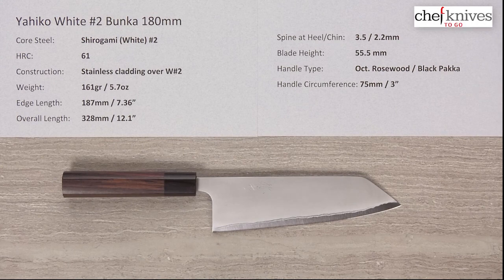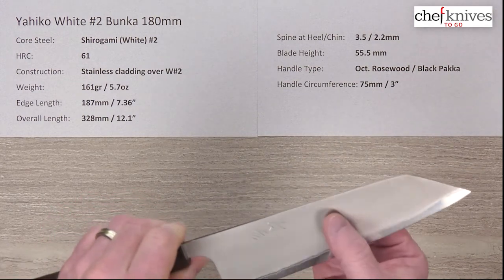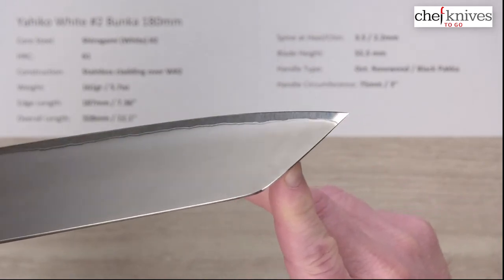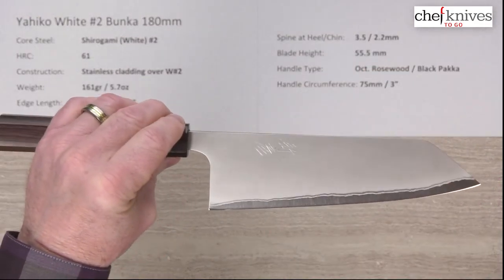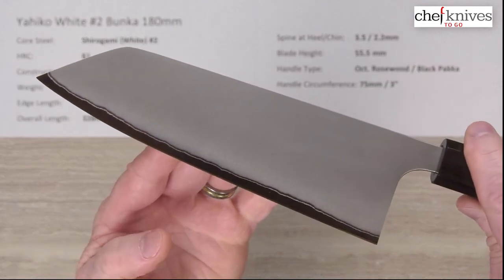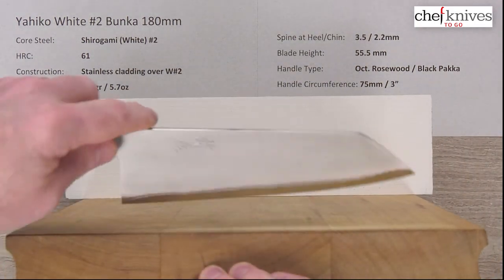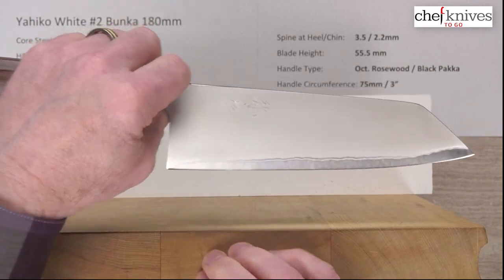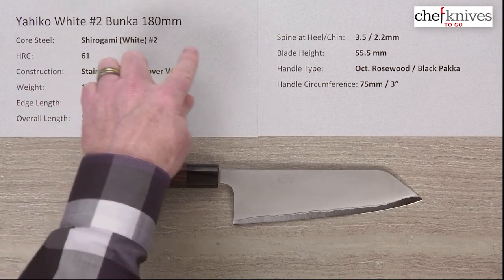Yahiko White #2 Kasumi Bunka 180mm Quick Look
A quick product review of the Yahiko White #2 Kasumi Bunka 180mm.